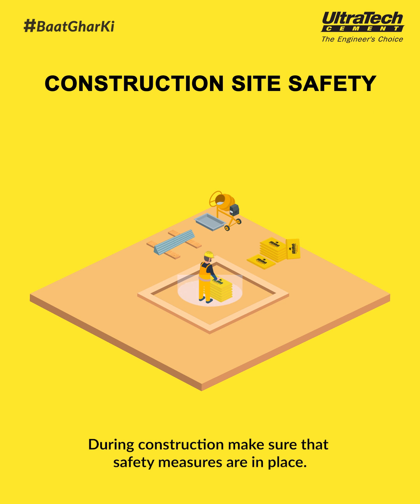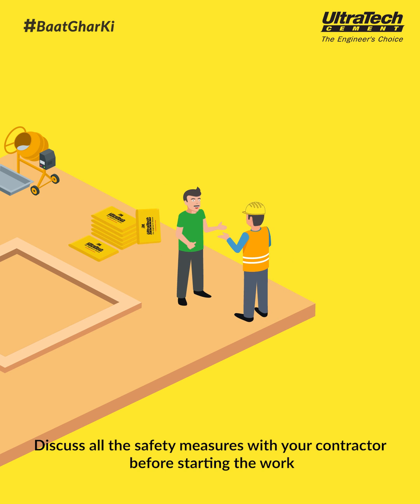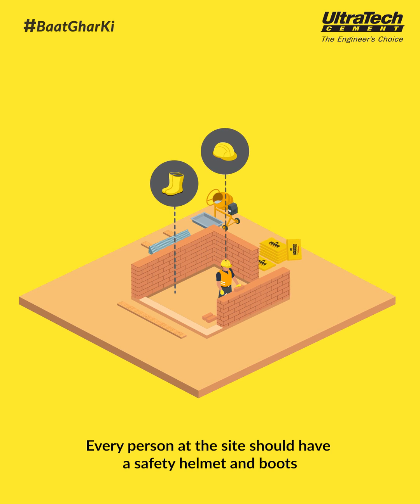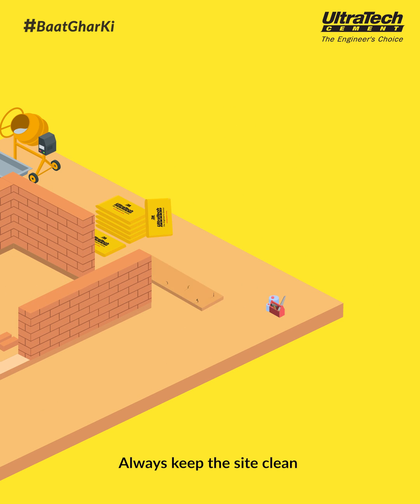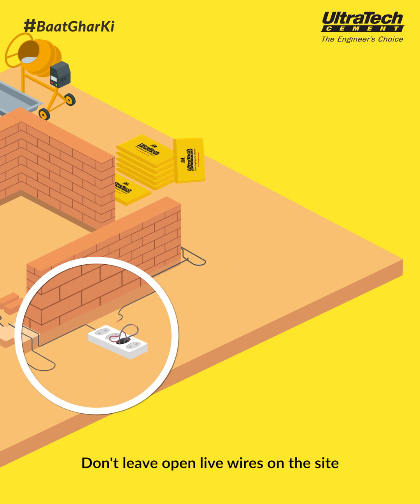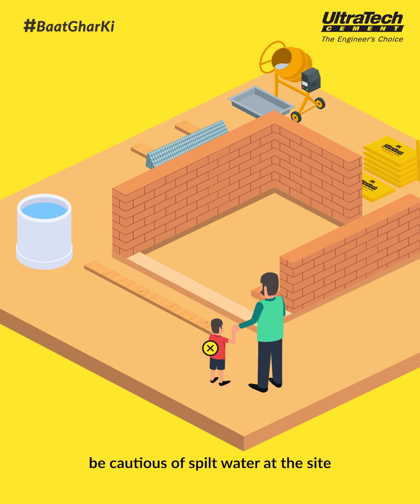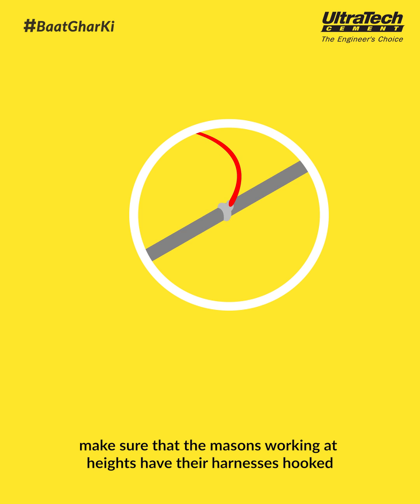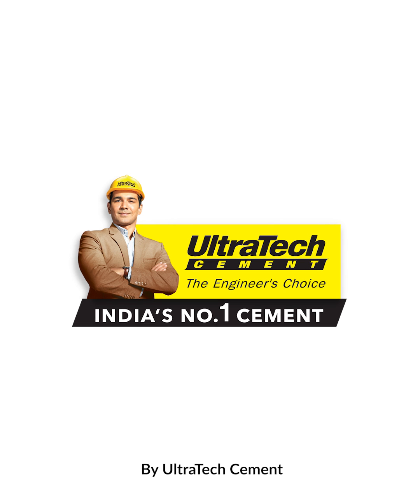9 Construction Site Safety Tips & Measures To Avoid Any Accidents | UltraTech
Construction site safety is very important during home construction. During construction make sure that all  construction site safety measures are in place. The safety of the people on your construction site cannot be compromised. It is important that you discuss all the safety measures with your contractor before starting the work.

What's covered in this video:

Introduction to What is construction safety - 00:00
Contractor's advice - 00:09
First aid kid at site - 00:14
Safety tools for workers - 00:18
Major construction site safety tips - 00:32

“UltraTech is India’s No. 1 Cement”
About UltraTech: UltraTech Cement Ltd. is the largest manufacturer of grey cement, Ready Mix Concrete (RMC) and white cement in India. It is also one of the leading cement producers globally. UltraTech as a brand embodies 'strength', 'reliability' and 'innovation'. Together, these attributes inspire engineers to stretch the limits of their imagination to create homes, buildings and structures that define the new India.

Construction Site Safety Measures | Building Construction Safety | Civil Site Supervisor Work